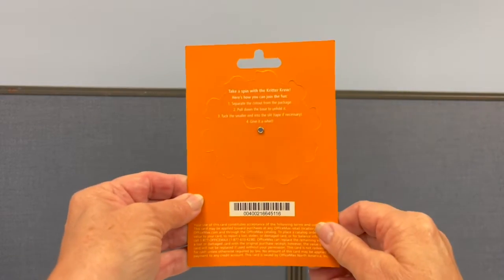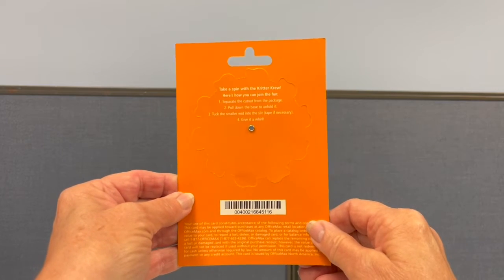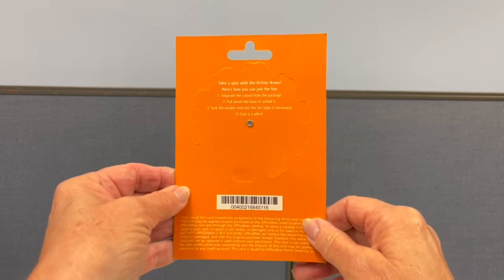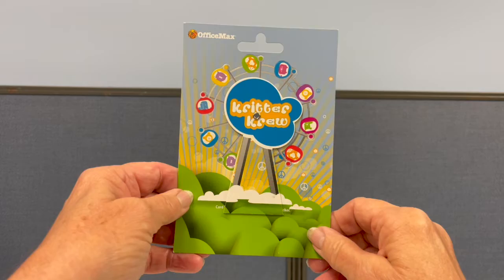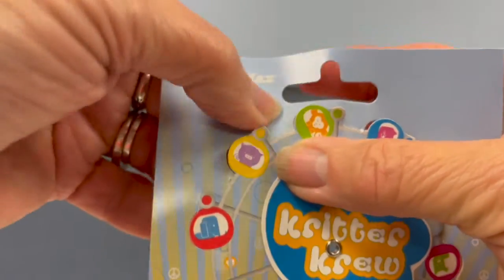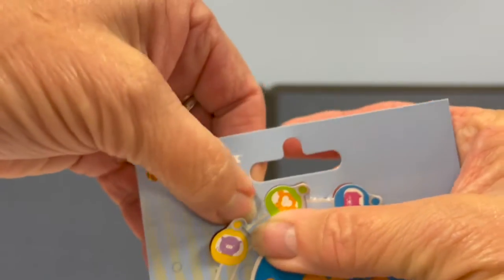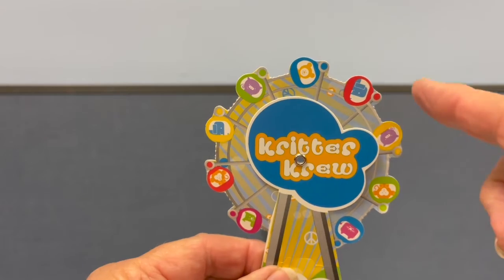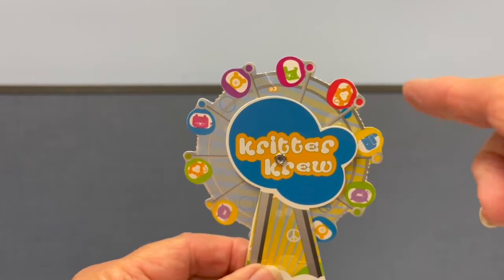Kritter Krew Gift Card Holder for Office Max by SpinSlidePop!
We created an interactive gift card holder for Office Max. You can take a spin with the Kritter Krew by separating the cutout from the package. You then pull down the base to unfold, then give it a twirl!
Call your ASI, SAGE, or Agency Rep. for details. Say you saw it on SpinSlidePop's YouTube Channel!